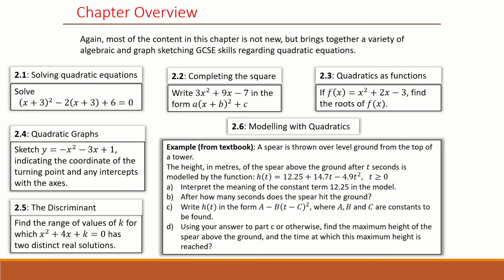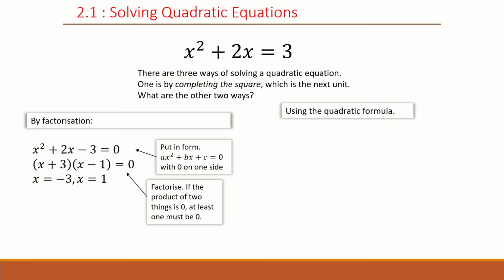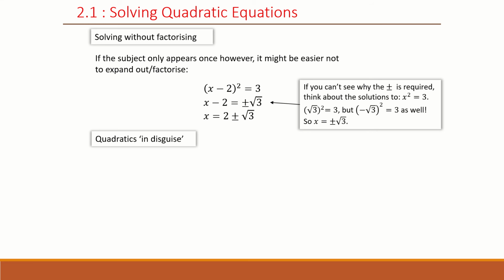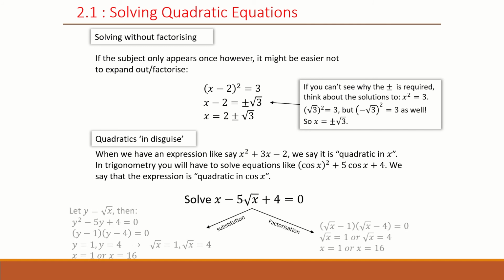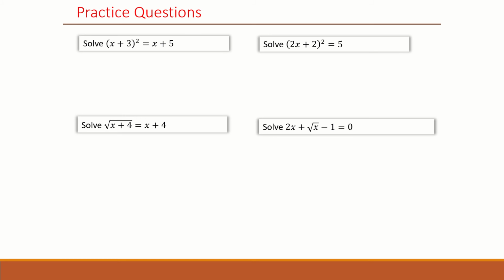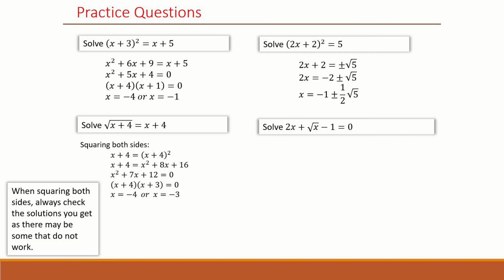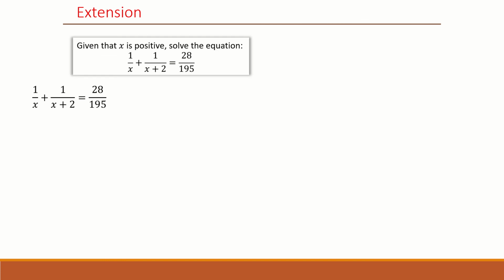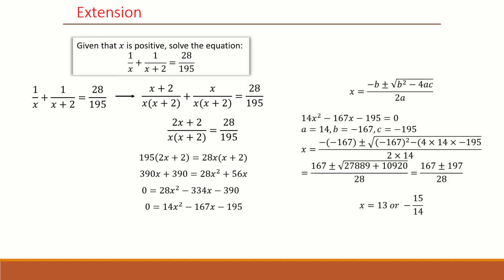Edexcel AS-Level Pure Mathematics 1: 2.1 = Quadratic Equations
Hello and welcome to this channel where we'll go over the Edexcel AS-level Pure 1 Mathematics book unit by unit.
Today we're covering quadratic equations that should have been covered in GCSE.